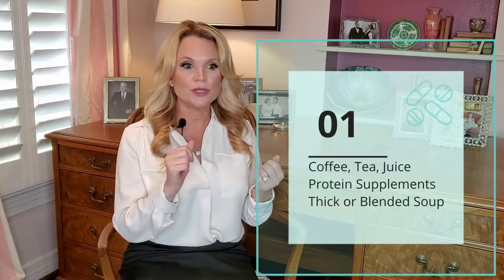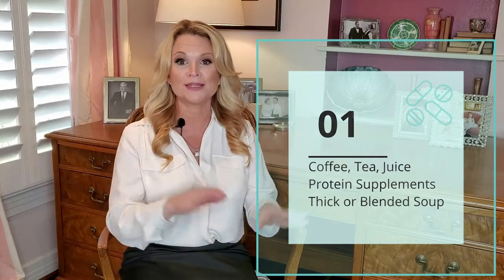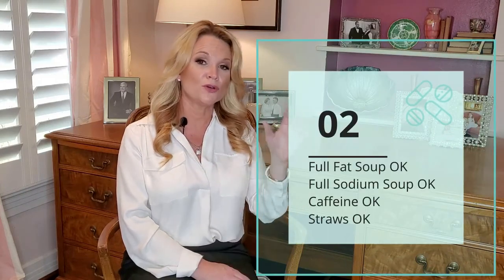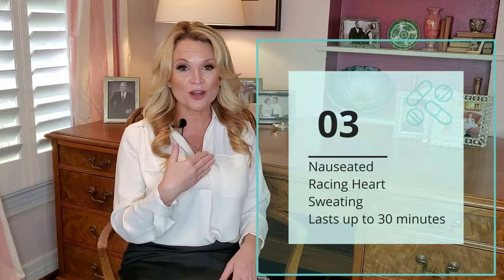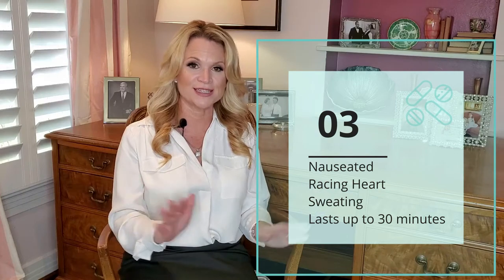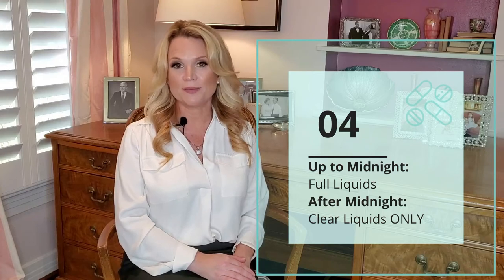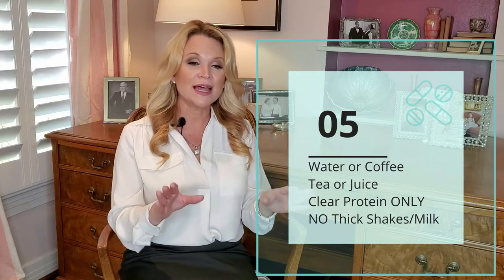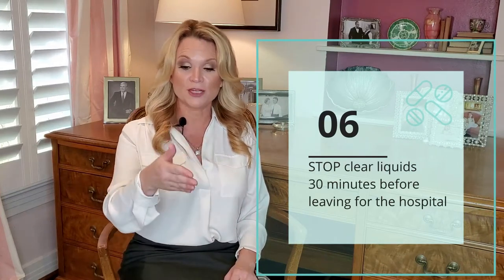Pre-op Diet Overview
A week before surgery, it's essential to stick with your full-liquid pre-op diet plan. Invest in a blender and plenty of fresh fruits, veggies and sources of protein to help add some variety to your diet as you prepare for your surgery.

1151 North Buckner Blvd, Suite 308